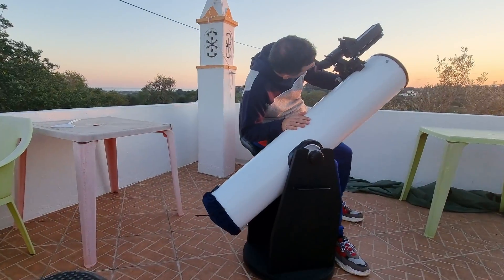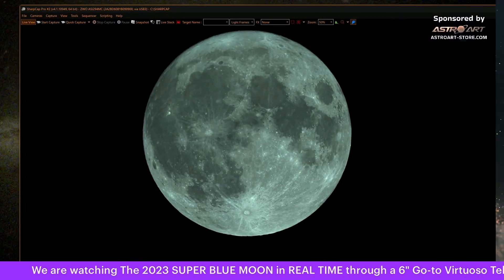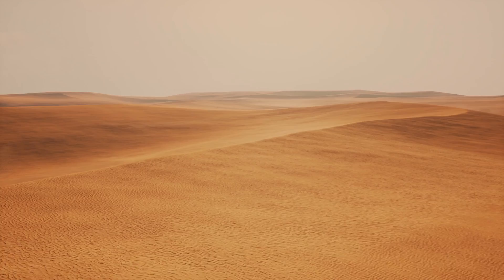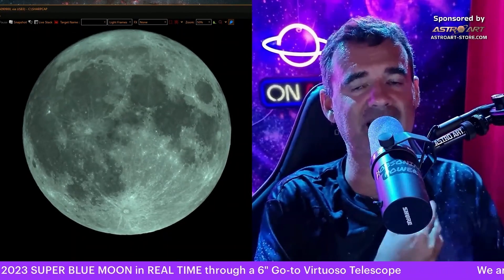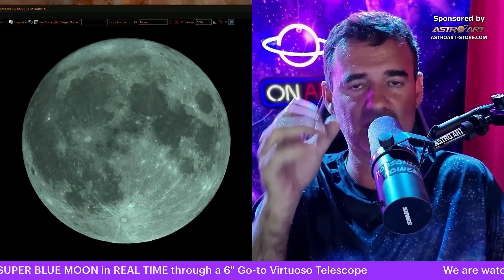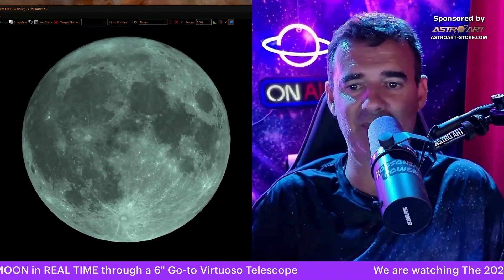Is The 6" Skywatcher Virtuoso Telescope Any Good For Visual?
The 6" Skywatcher Virtuoso Telescope does a pretty decent job with a camera but how does it work with eyepieces? Is it worth it? Here's what i found.